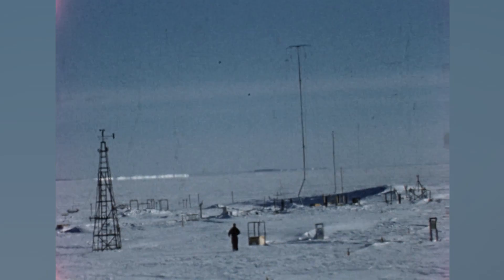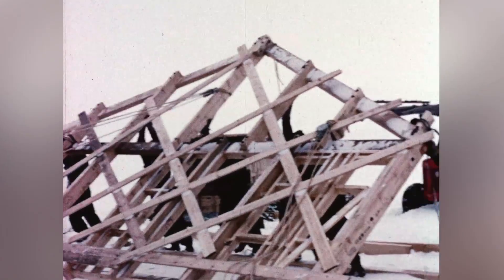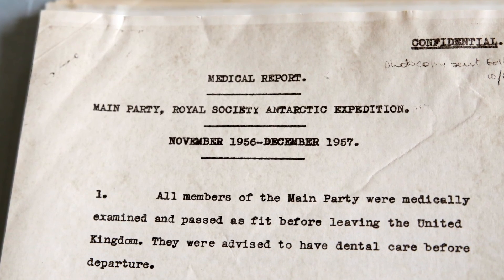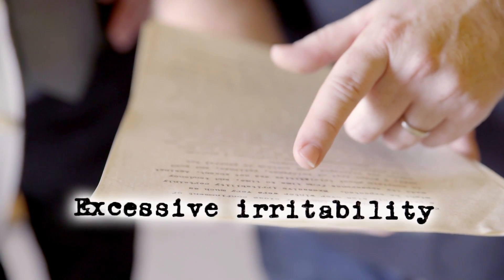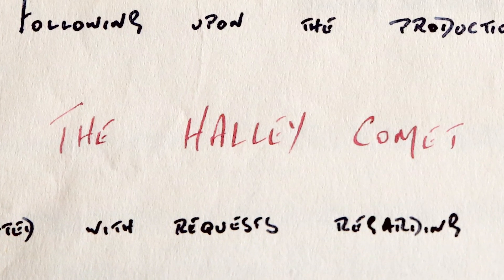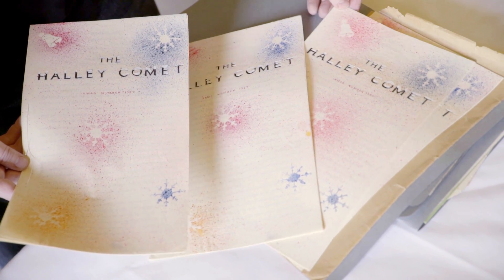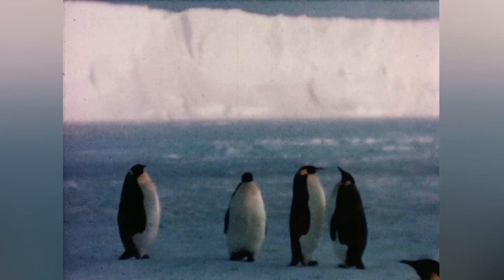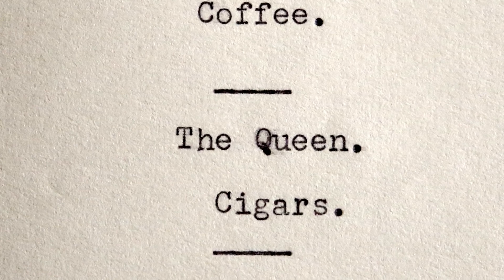Life in Antarctica - Objectivity 123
What's it like living in Antarctica? We look at another Royal Society expedition film - this time at the Halley Bay base in Antarctica.

Some keywords: Antarctica, expedition film, Halley Bay, base, weather balloon, international geophysical year, suspended tractor, penguins, building construction, dramatic background music, medical reports files, snow blindness, sun burns, insomnia, barbiturates, tower, blizzard, physiological records, The Halley Comet, magazine, The Maggazette, Magga Dan, crossword, cover art, Christmas Menu,